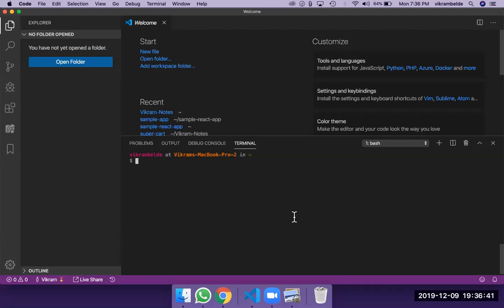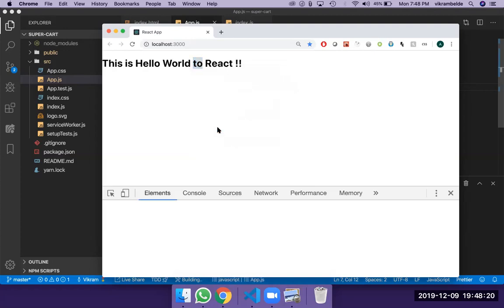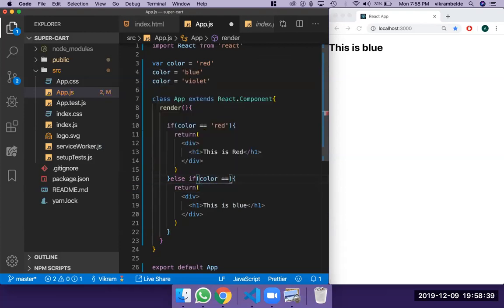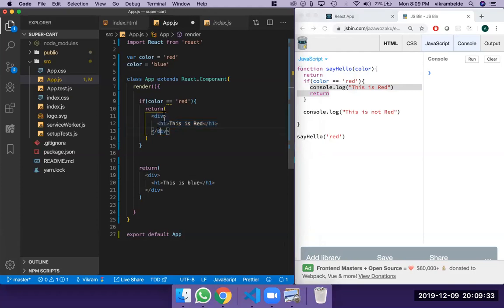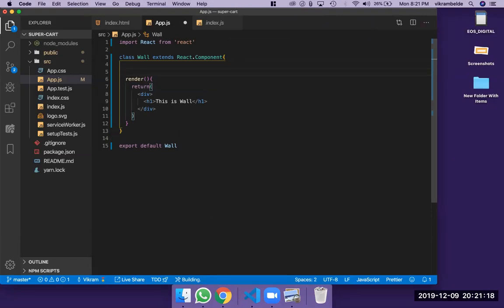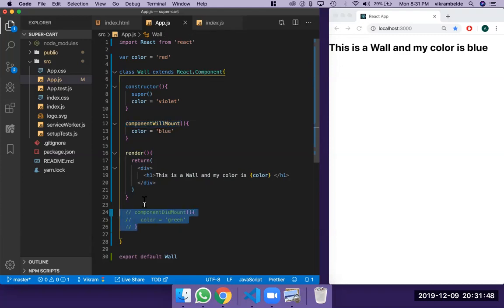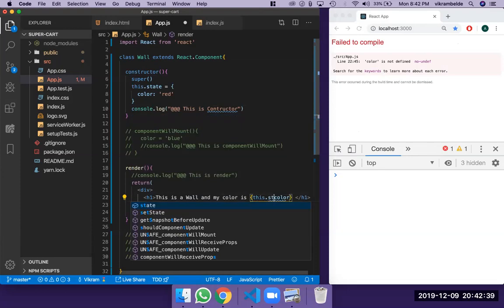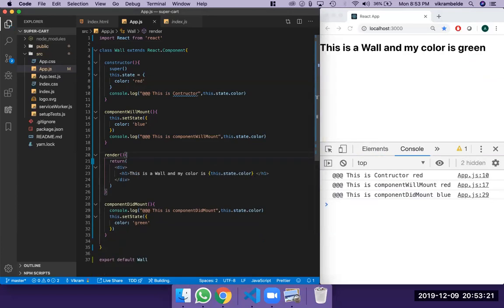Day 8 of Frontend Developer Training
Component Life Cycle
Constructor
ComponentWillMount
Render
ComponentDidMount